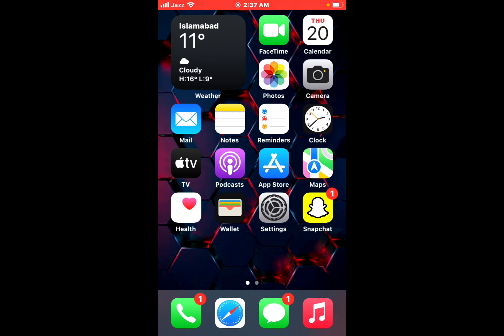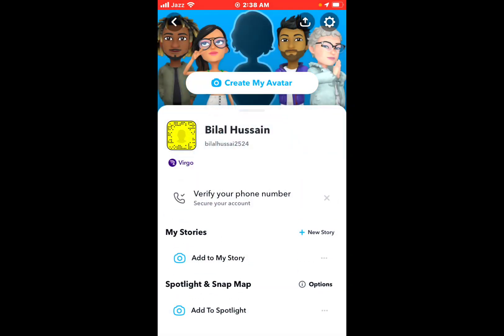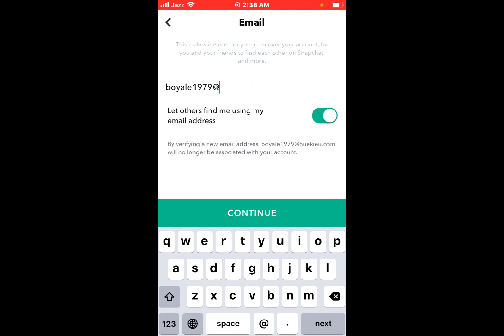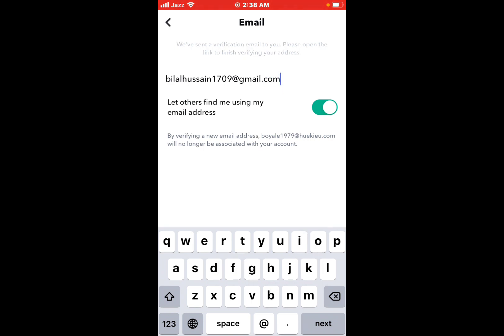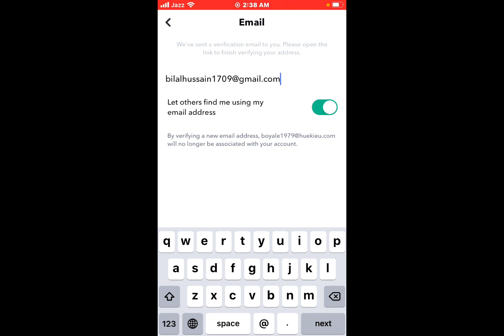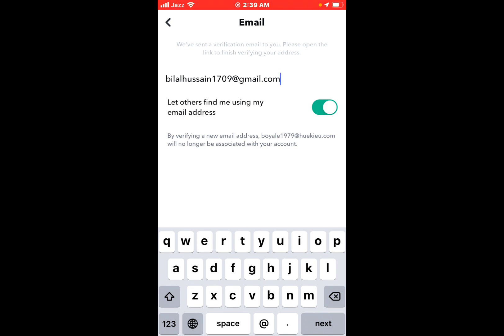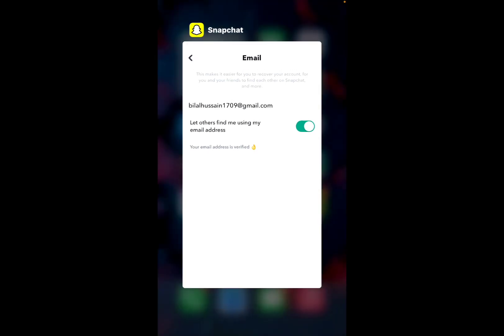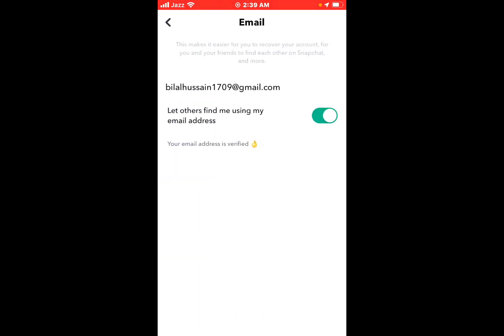How To Change Verified Email On Snapchat ( UpDate New Email On Snapchat 2022 )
Open Snapchat
Tap On Bitmojie
Tap On Gyer iCon
Tap On Email Under The Section Ot My Account
Clear Email And Write New Email
Go To Mail And Confirm
Verified Email Adress Or Change Successfully

Taht's iT